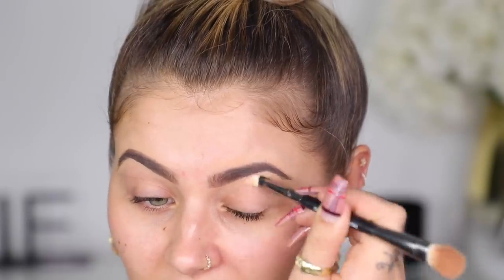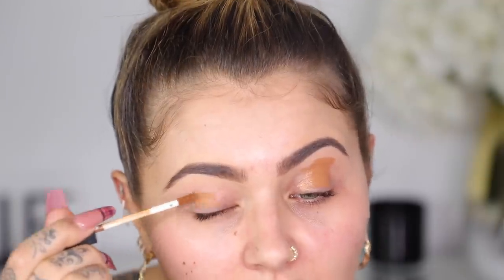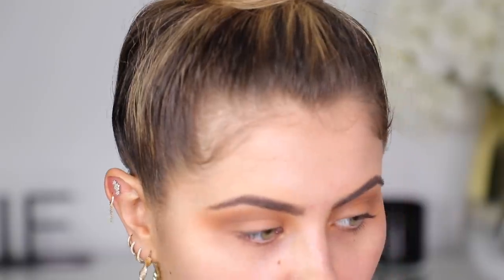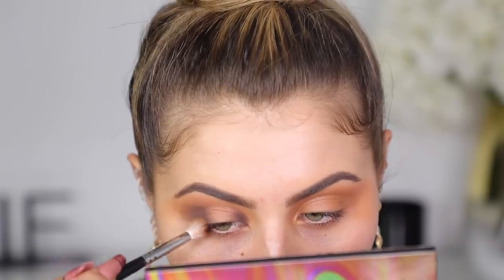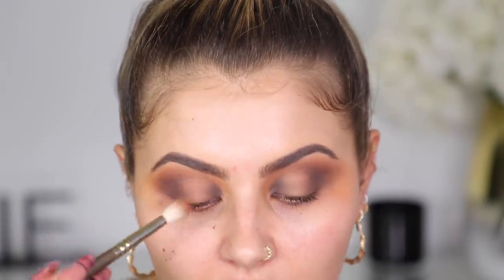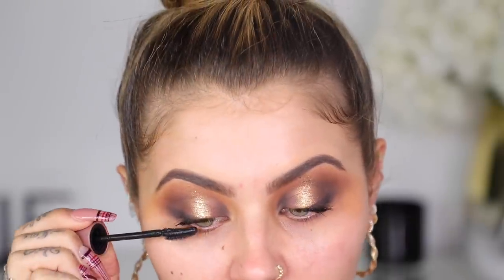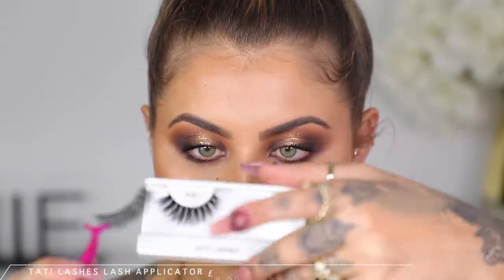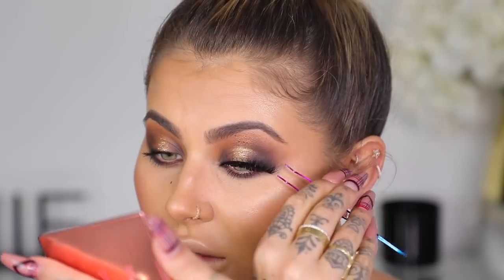SPOTLIGHT GRUNGE GLAM MAKEUP TUTORIAL | JAMIE GENEVIEVE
Hey guys! All about that OG grunge glam today, getting back to my roots! Hope you guys love it as much as I love smokey lower lash lines. J x

PRODUCTS USED/MENTIONED

Ole Henriksen C-Rush Brightening Gel Creme £36

Benefit Kabrow Shade 3 £21.50

Nars Soft Matte Concealer In Ginger £24

Benefit Gimme Brow Plus Shade 5 £21.50

Me Myself And MMMMitchell Beauty Bay Palette £30

Nars Radiant Creamy Concealer in Amande £24

Glossier Play Glitter Gelee in Bijoux Bijoux £12

Maybelline Lash Sensational Mascara £8.99

Erborian Bamboo Matte Primer £21

Urban Decay Stay Naked Foundation £29.50

Nars Natural Radiant Longwear Foundation £35

Laura Mercier Translucent Powder £30

Melt Cosmetics Eyeliner In Shade 818 £13.50

Urban Decay All Nighter Setting Spray £24

Tati Lashes In TL10 & TL7 £9.65

Tati Lashes Lash Applicator £9

Tati Lashes Lash Adhesive Tube £8

Urban Decay Liar Lipliner £16

Nars Lipstick In Honolulu Honey £26

FAVOURITE ESSENTIALS:
Small Makeup Travel Case
Large Makeup Travel Case

EQUIPMENT:
Current Filming Camera
Ring Light
Soft Boxes

J x